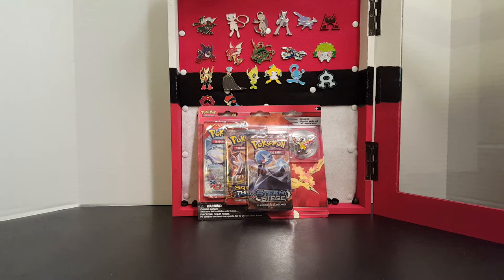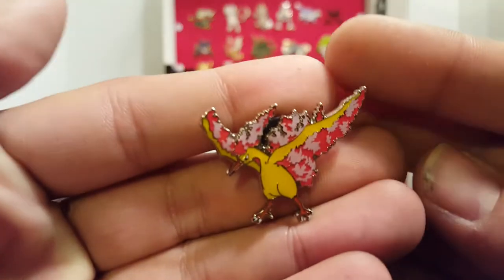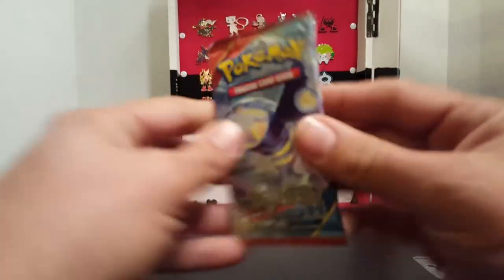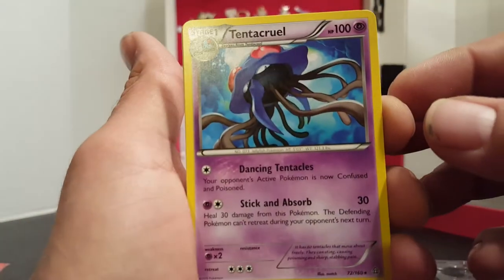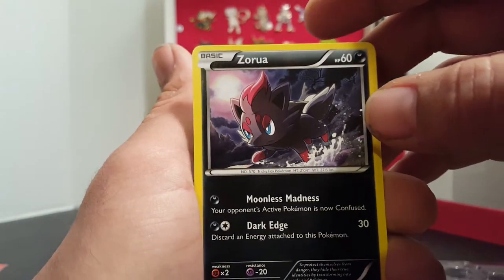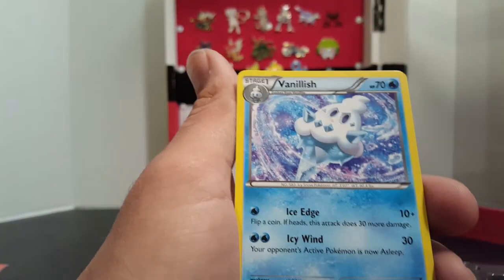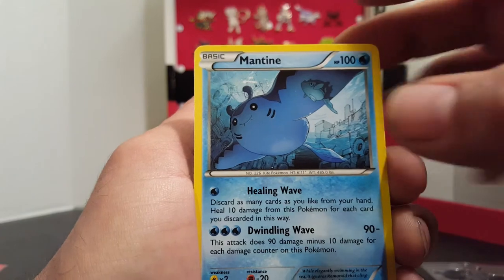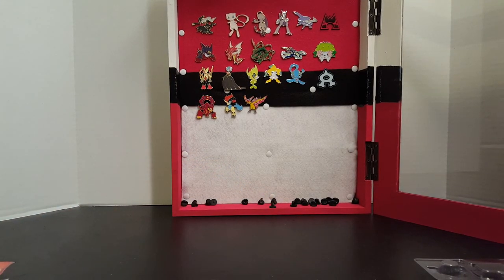Pokemon TCG Moltres Pin 3 Pack Blister Opening And Giveaway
Today let me know what your favorite legendary pokemon is!!